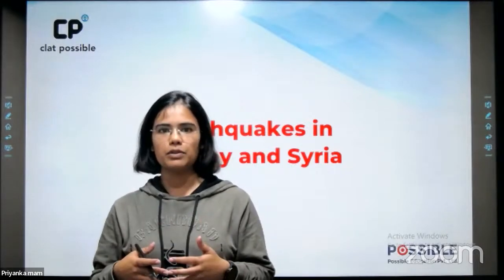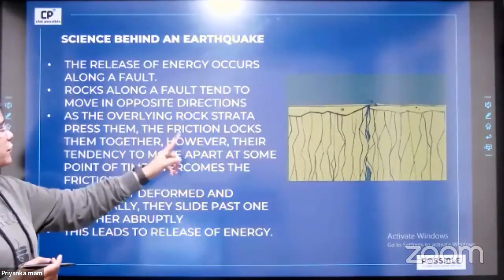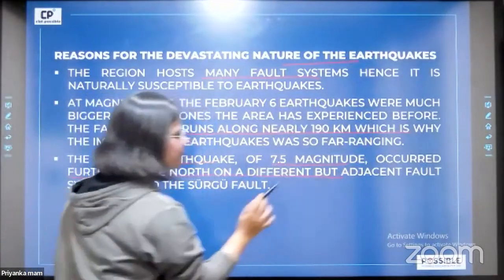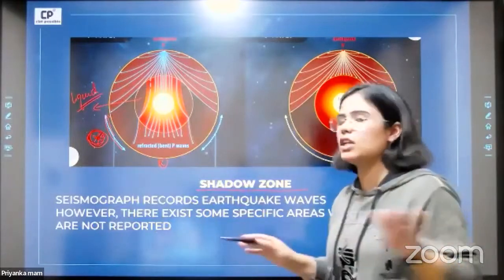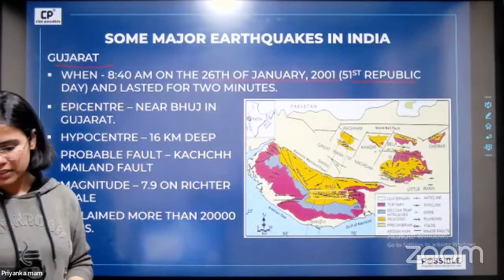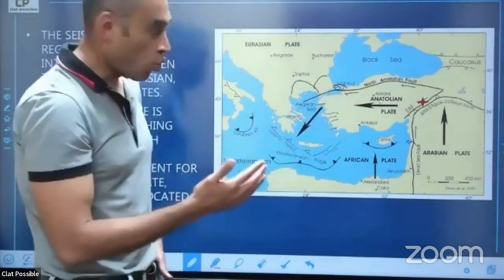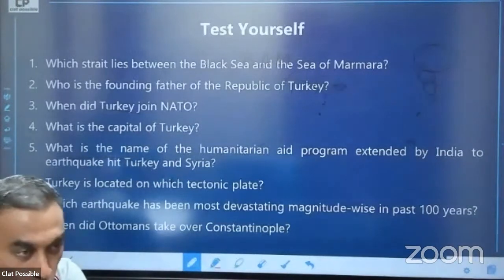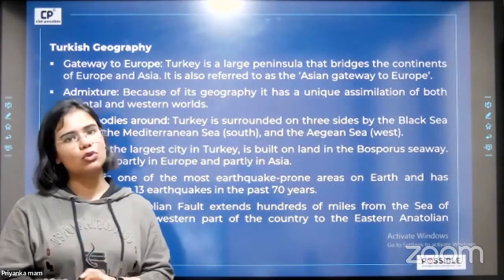Earthquake Turkey & Syria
We are discussing the recent series of earthquake that hit the Turkey and Syria. The devastating earthquake has taken almost 50000 lives so far and the count is growing with every passing day. India has been one of the first countries to respond with the humanitarian relief (Operation Dost). We have also discussed certain associated trivia at the outset in the video viz. Turkish History in brief (from Ottomans to modern Republic), Turkish geography and its fragile tectonic setting.

Chandigarh
New Delhi - Connaught Place & Pitampura
Mumbai - Borivali
Noida
Dehradun
Prayagraj
Kanpur
Patna
Ranchi

CLAT Possible